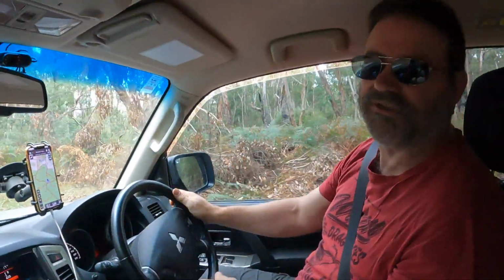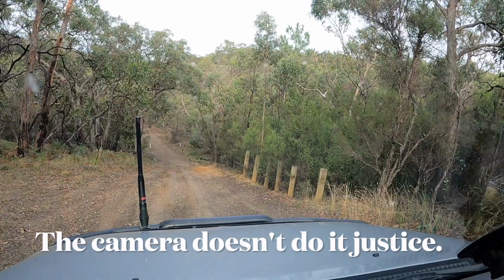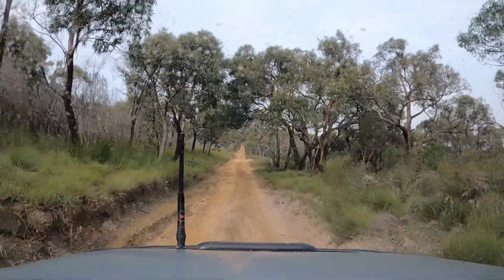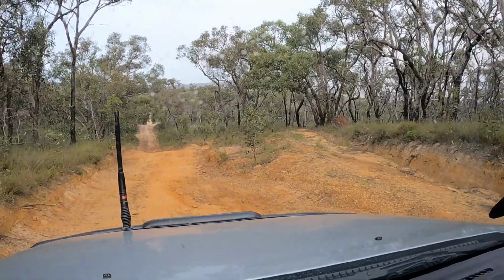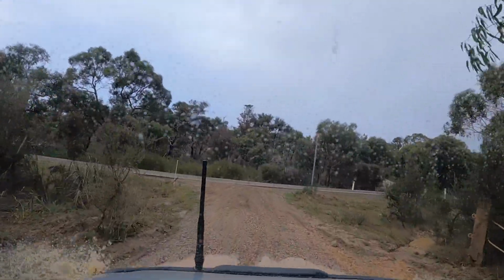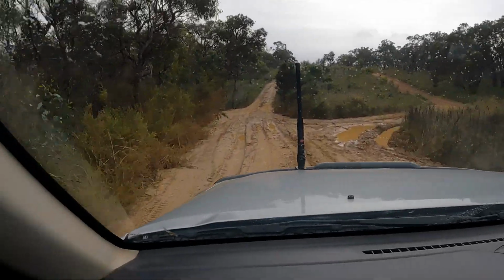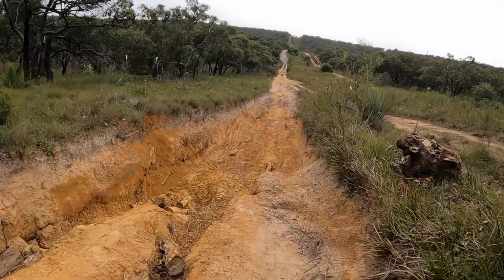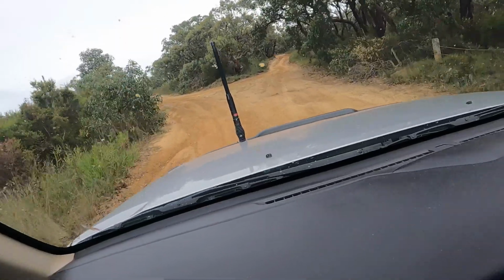Finding 4WD tracks in Vic. From beginner to expert.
Whether you're a 4WD rookie or a dead set legend, there are tracks for you around Anglesea. In our final video of the area we show you where you can go to test your own abilities. if you've never taken your rig off-road, it's time to get those tyres dirty. Remember to always drive to your ability, your vehicle's capabilities, and the track conditions. Take care out here.